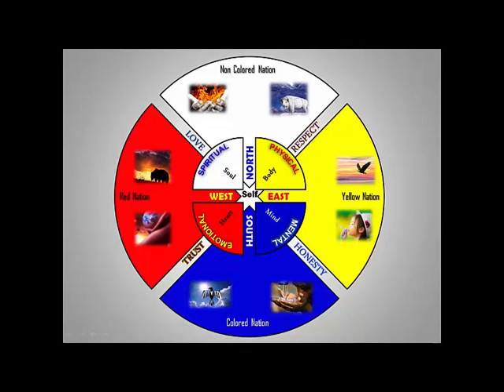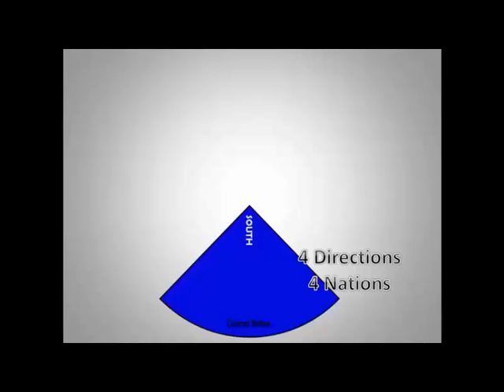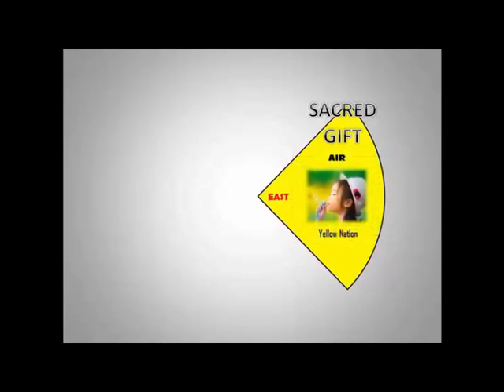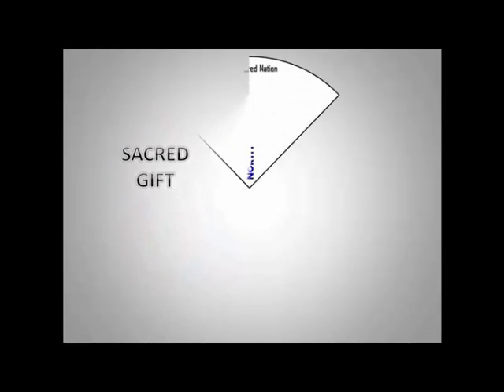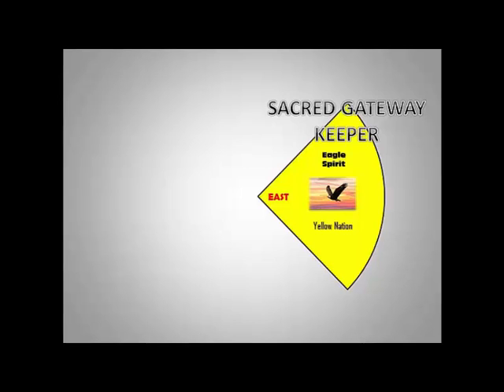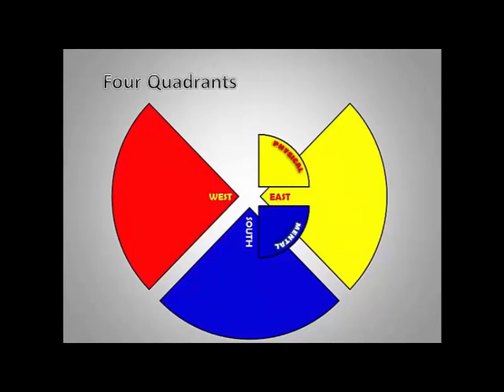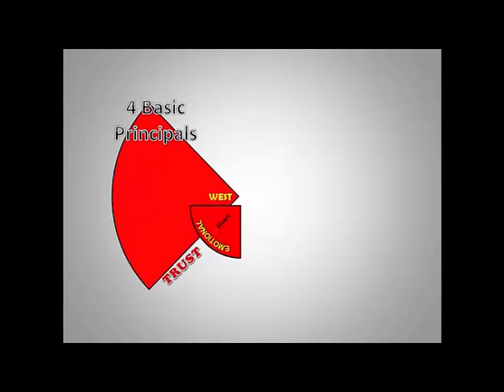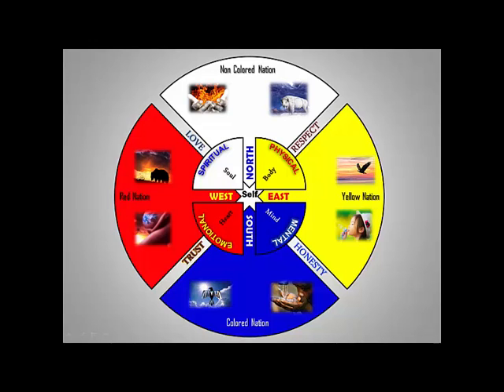An Introduction to Medicine Wheel